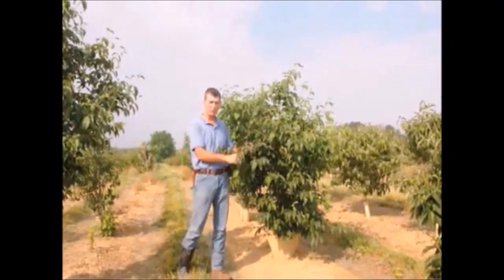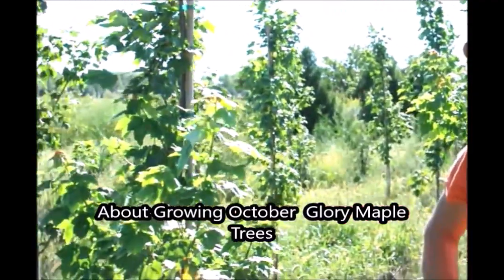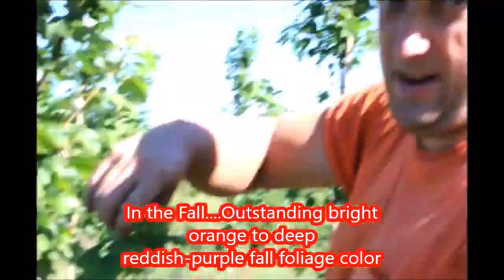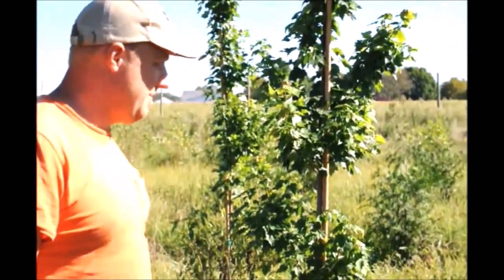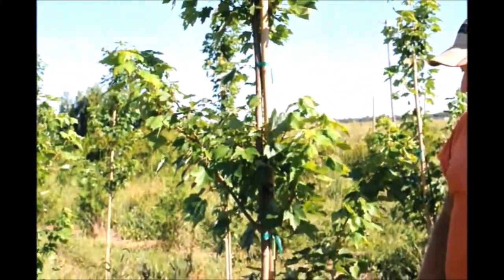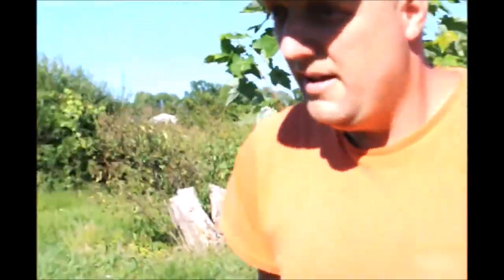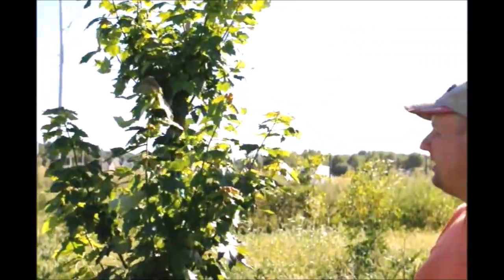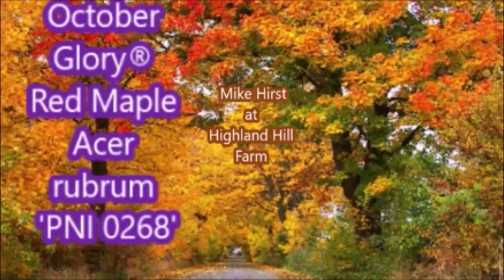Pink Dogwood and Red Maples at Highland Hill farm call us at 215 651 8329